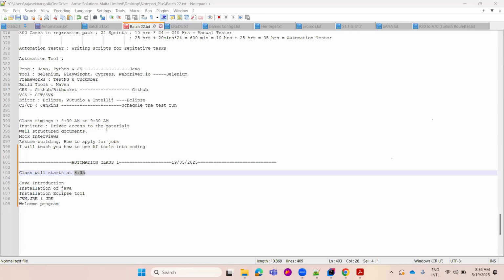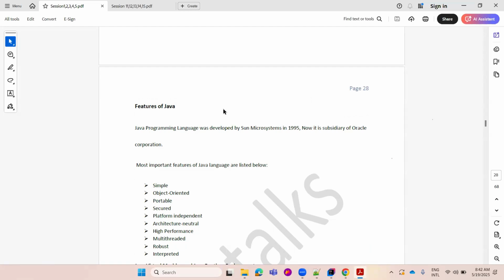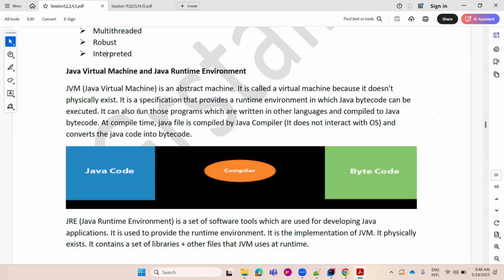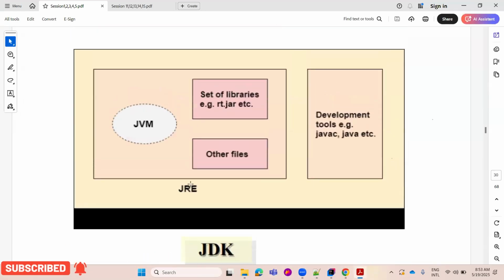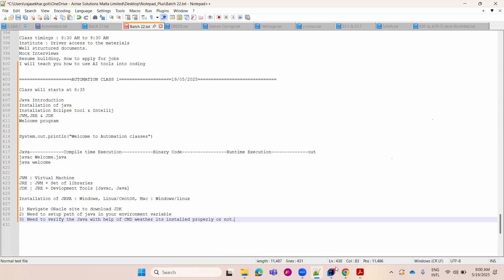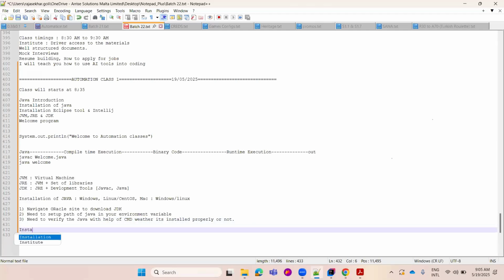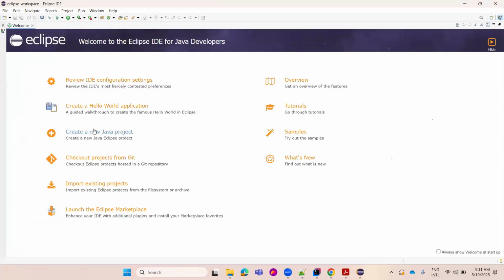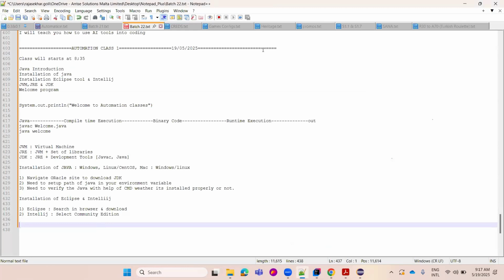Selenium Automation Demo 02 | Automation Testing Life Cycle | Beginner's Guide | +91 9885312299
Level up your Automation Testing skills with Harsha Trainings! ✅ In this session, we dive deep into the Automation Testing Life Cycle (ATLC), exploring each phase from planning to execution and reporting. 🌐🚀

📌 What You’ll Learn in This Video:
1️⃣ Understanding the Automation Testing Life Cycle 📦
2️⃣ Key Phases: Planning, Design & Execution 🛠️
3️⃣ Best Practices & Real-World Examples ✅
4️⃣ Why Selenium for Automation Testing? 🤔

Regards,
Harsha Trainings,
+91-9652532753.